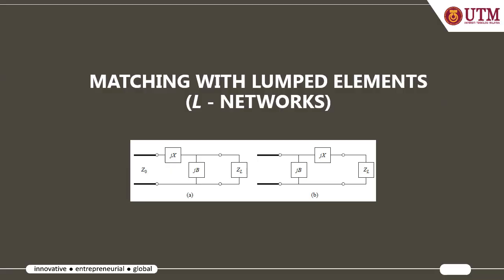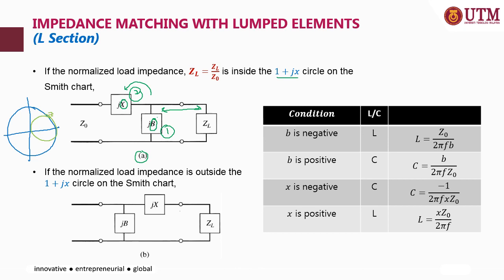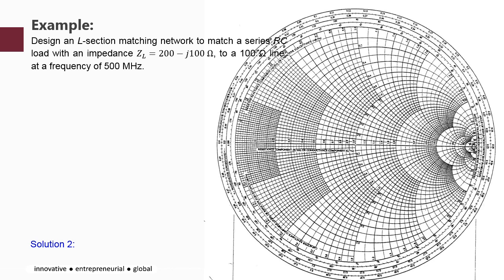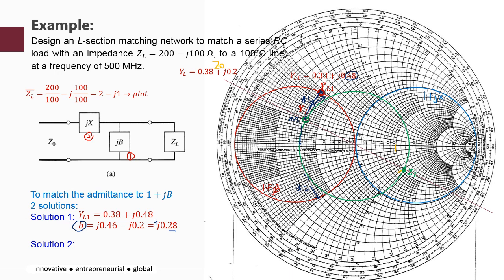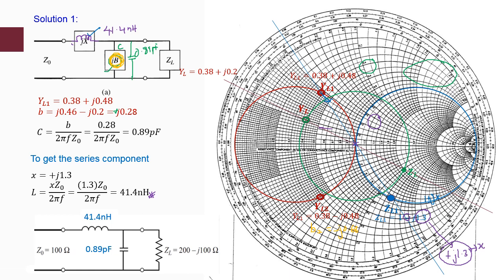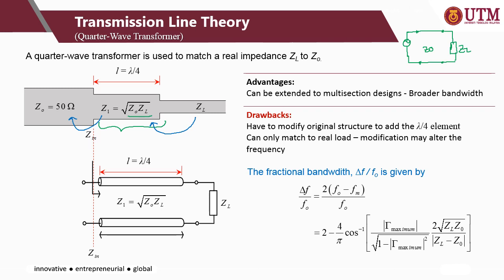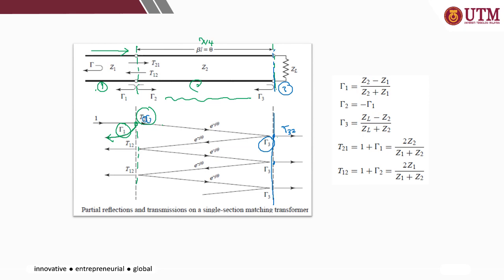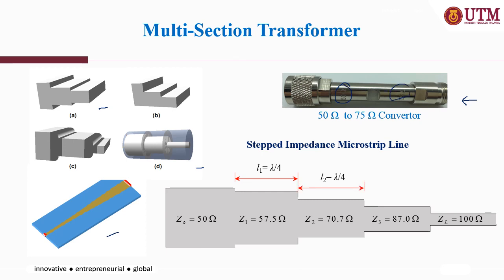WEEK 6: IMPEDANCE MATCHING TUNING - PART 2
Impedance matching P2